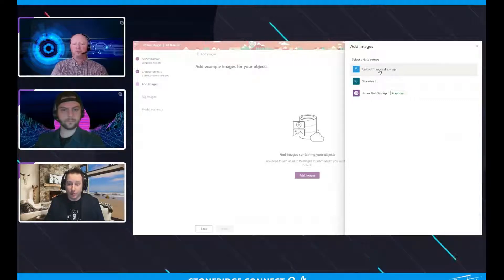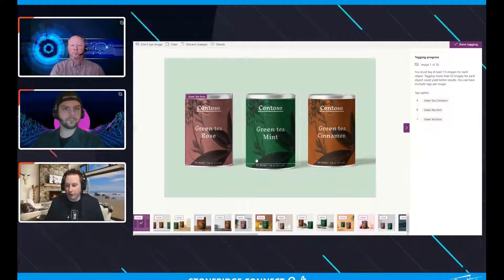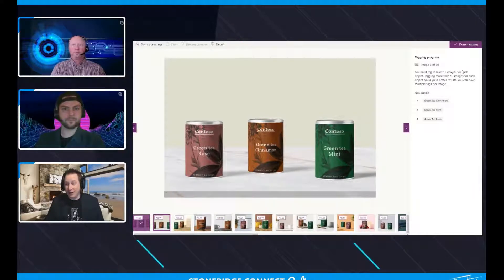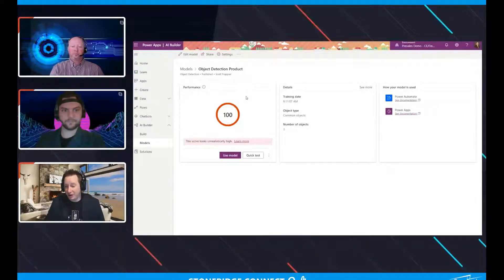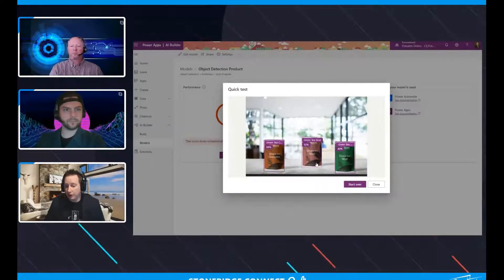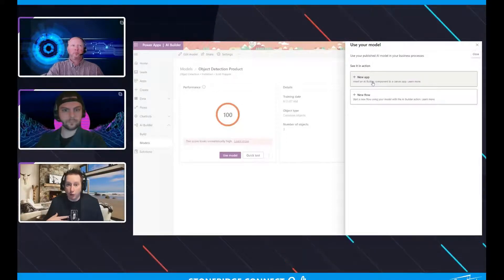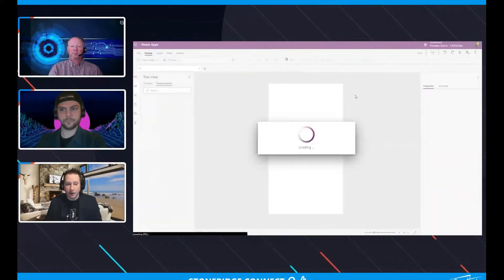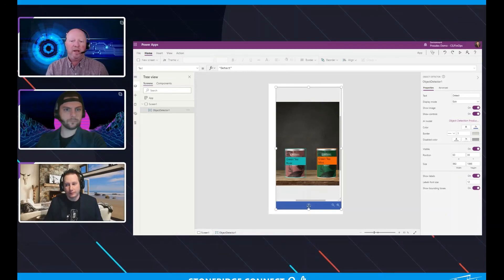Object Detection AI in D365: How to Train the Computer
Train your computer with Dynamics 365 to better recognize objects and improve detection accuracy.